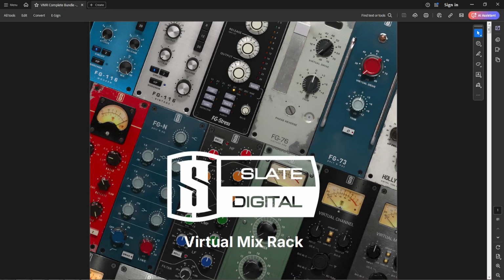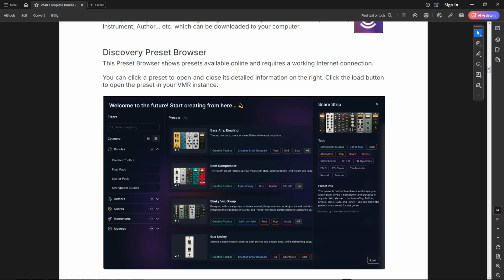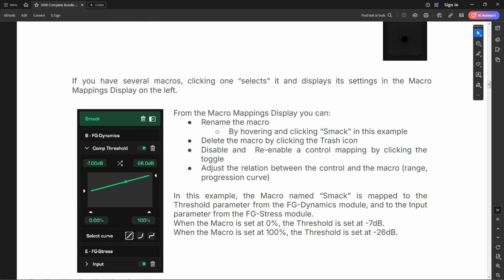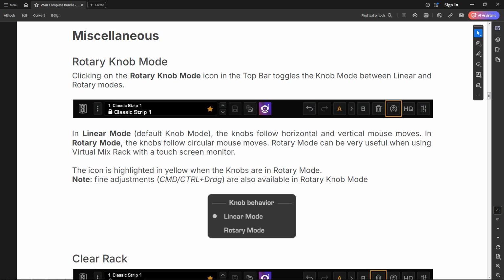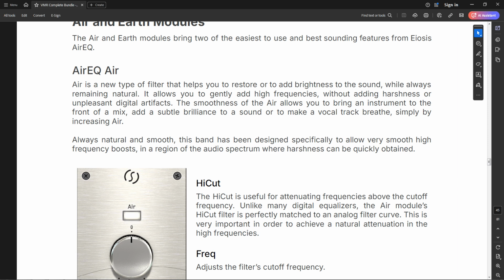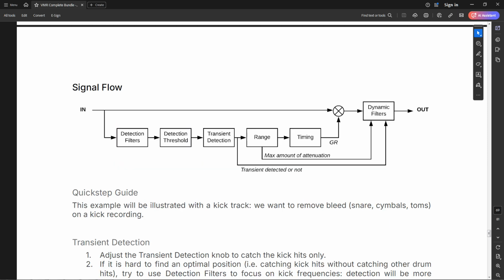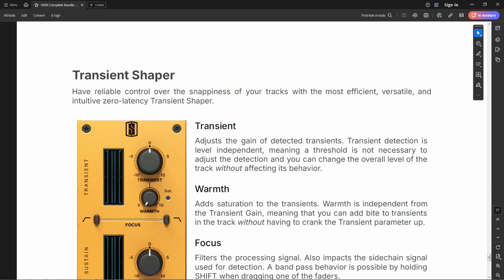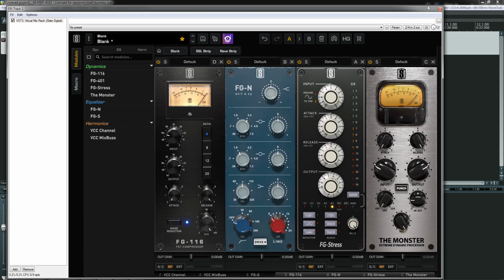Slate Digital VMR 3.0 Now with GUI Scaling!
Better sLate than never! Adam goes through some new features and Virtual Mix Rack modules that he missed out on.